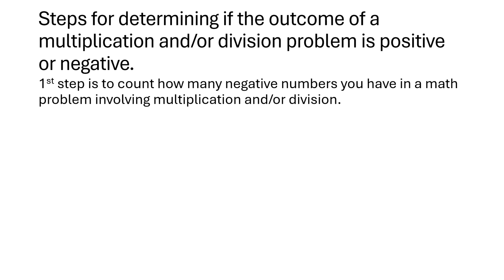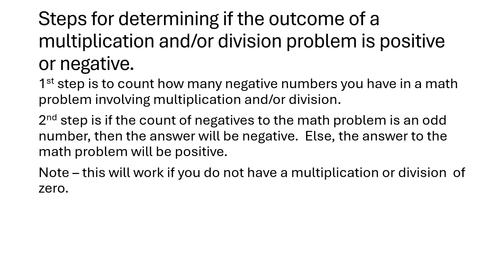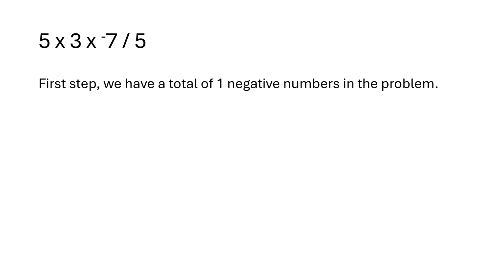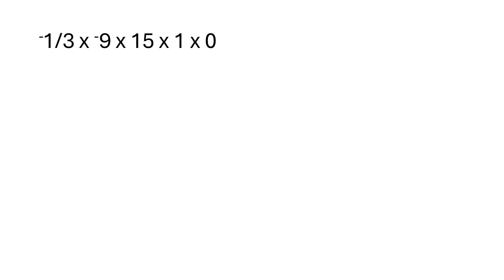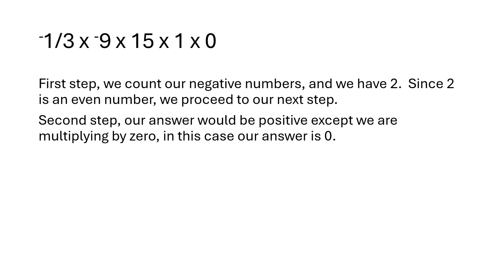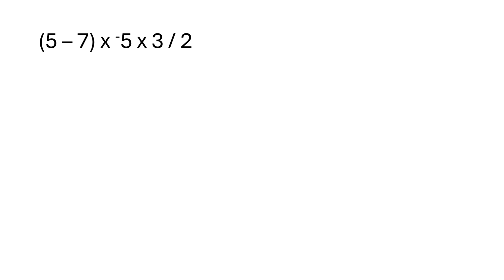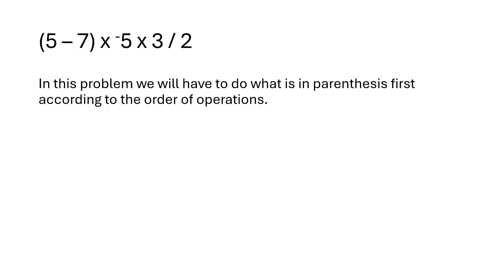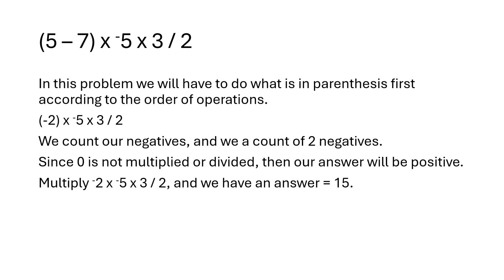Multiplying and Dividing Positive and Negative Numbers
This video will teach you a simple way to determine if the outcome to multiplication and/or division problems will be positive, negative, or zero.